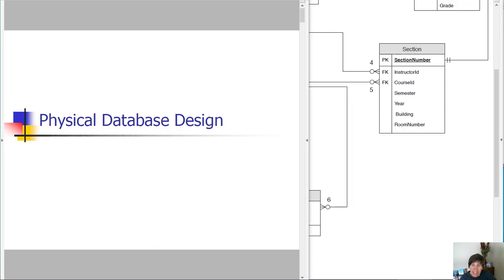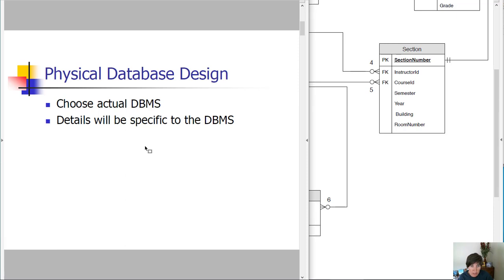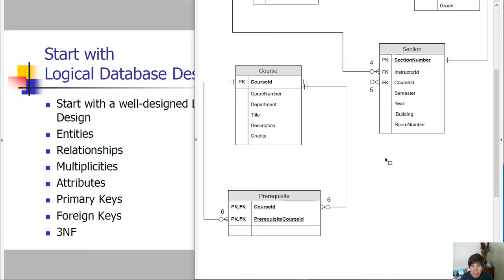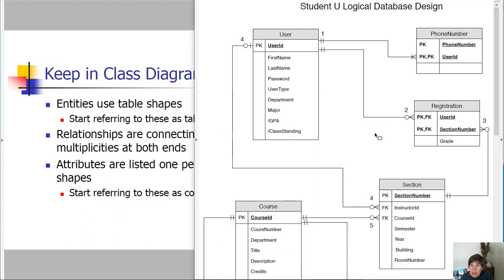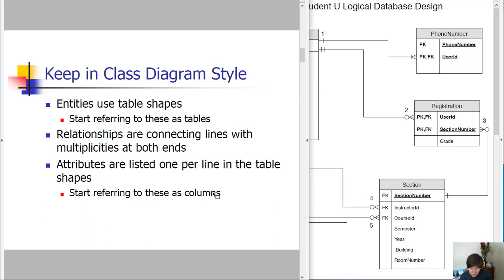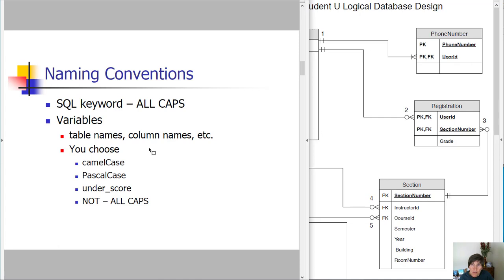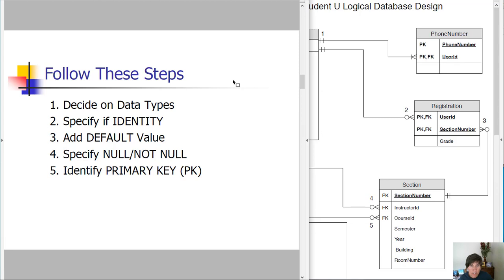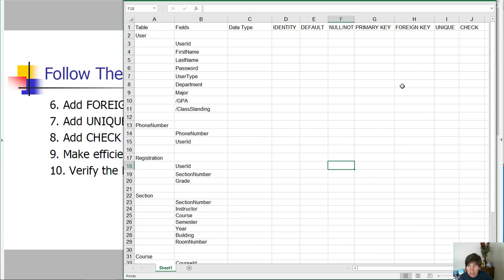Physical Database Design Learning Activity, Part 1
This is an overview of the Physical Database Design process.